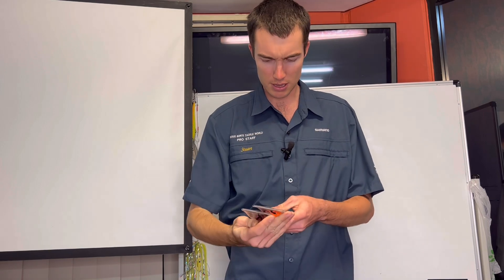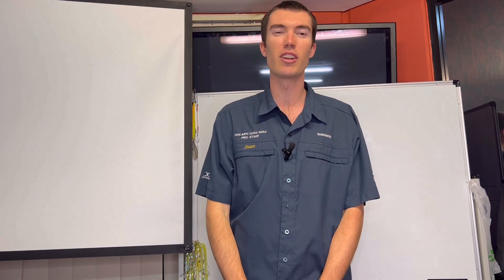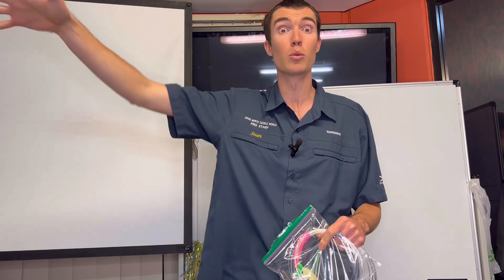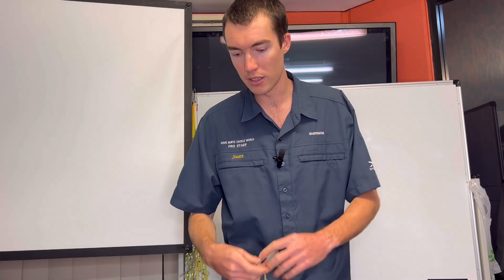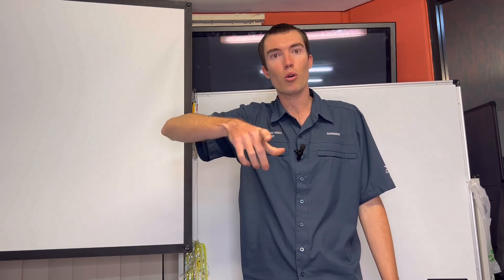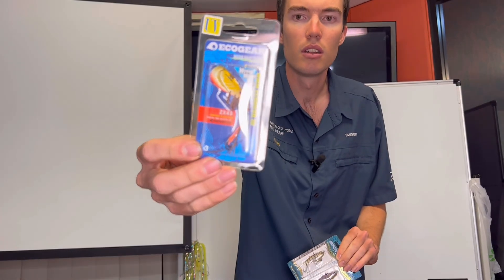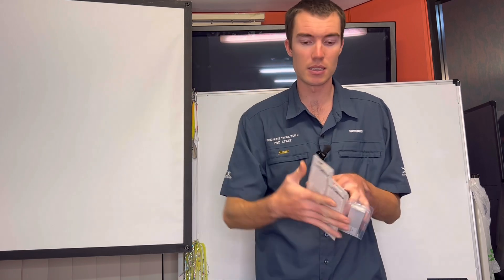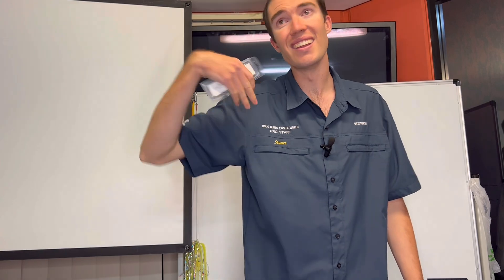Gold Coast Fishing Report for 4/5th June 2022